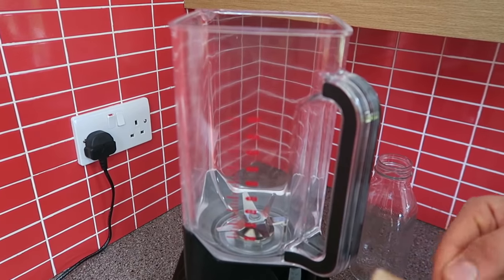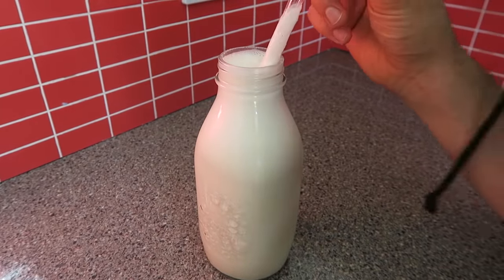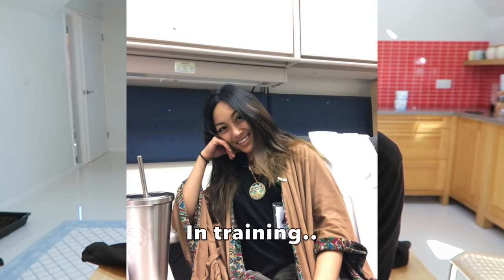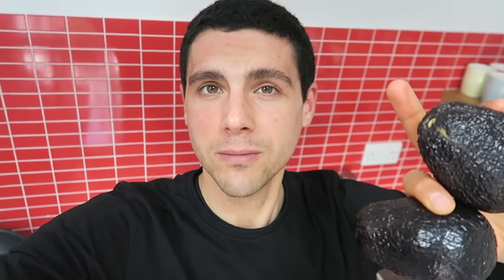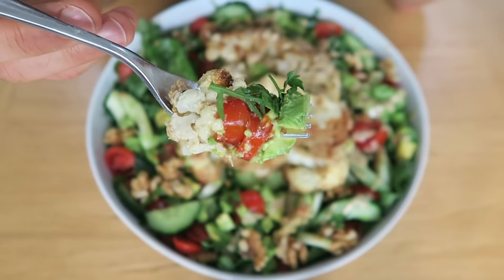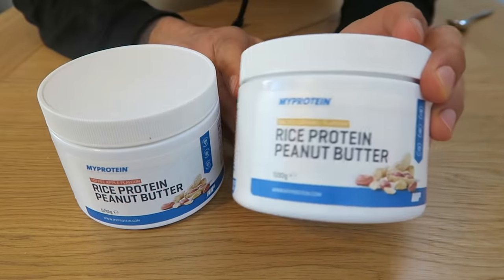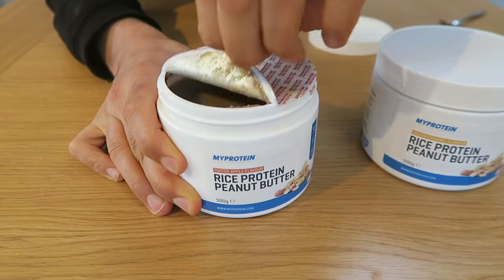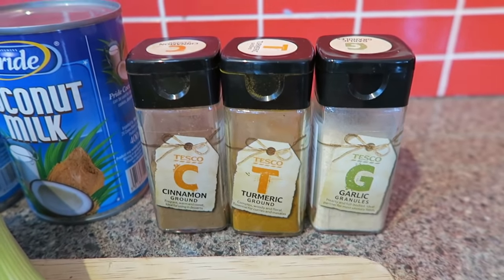WHAT I EAT IN A DAY // Vegan Keto Experiment! High Fat Tasty Meals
OMG THE SALTED CARAMEL ONE.. I CAN'T

OPEN FOR IMPORTANT INFO:
This is an experiment day, as I said twice in the video but maybe not clearly enough!. I am not saying anyone should copy the way I ate in this day! The meals are abundant and full of healthy nourishing foods but the total amount of saturated fat is not something I promote that people do on a regular basis, Not at all! We will be sharing the results of this experiment very soon! I see nothing wrong with a higher fat vegan diet like I eat, higher in "whole fats"  if that's what works for you, but I do not promote this much saturated fat in one day & never have! love you all

Amanda's Video: (Go show her some love & tell her the king sent you!)

Use - CRAZYCOOL20 at checkout for all the discounts :)

* Note : Go to the "butters" option in "our range" - They also have different flavours I haven't shown & certain ones are subject to availability (the salted caramel one is in high demand so may not always be in stock so rush lol) :)